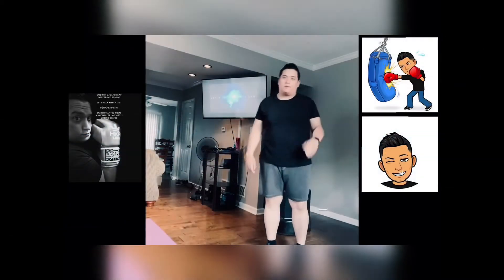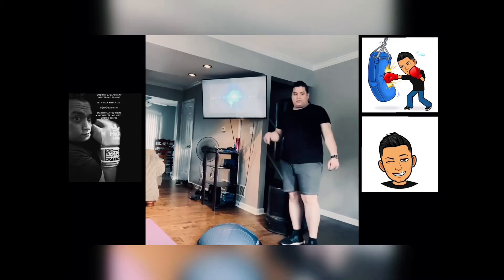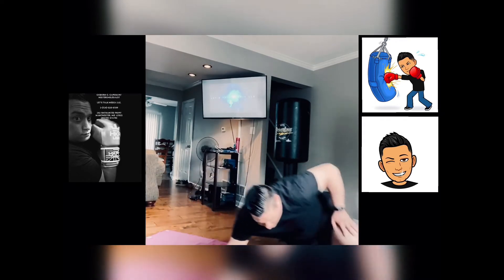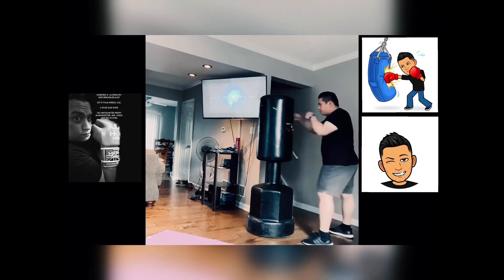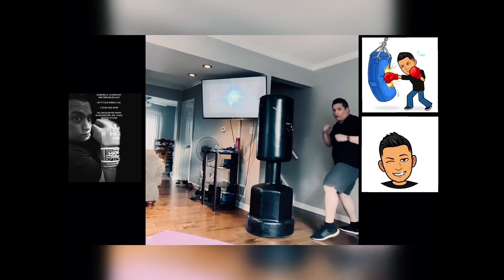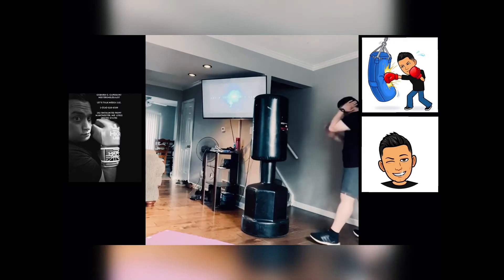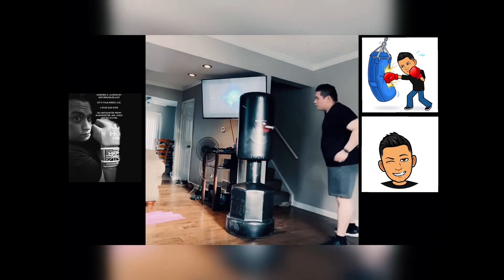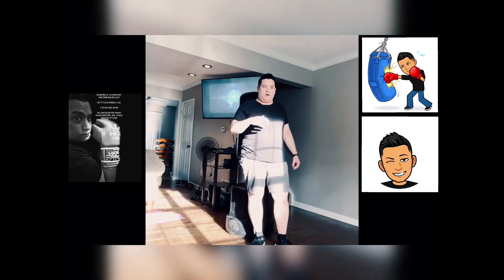I made a work out video explaining what my fiancé and I did after we went to my Moms!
I made a work out video explaining what my fiancé and I did after we went to my Moms for Mother’s Day!

Thank you for all of you support!

So, I have a huge following on my Business page on Facebook and on Instagram, I have, 850 followers!

So, if you could please show my YouTube channel some love and try to get me to those numbers on YouTube, I’d greatly appreciate it!

If anyone in St. Louis needs a Business Development Manager & Media Manager who needs help growing and developing their business through Video & Picture/Product, etc. Marketing & Advertising, or if you want to do a Let’s Talk! Media LLC. Podcast, like my slogan says and my promise to you is, “I am here to talk about all of your needs”!

Best regards:

Coburn C. Capshaw

Founder, CEO, Business Owner of, Let’s Talk! Media LLC.

142 Enchanted Pkwy
Manchester, MO  63021
United States

FB Page: Let’s Talk Media LLC. @mistersmilesalot

Category:

People & Blogs

Marketing & Advertising